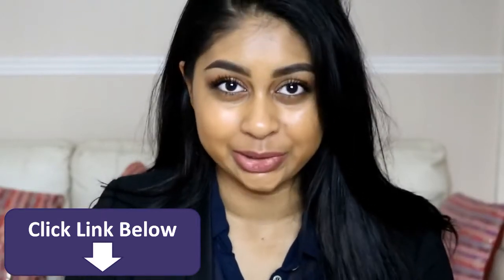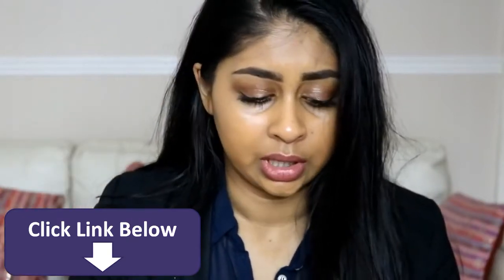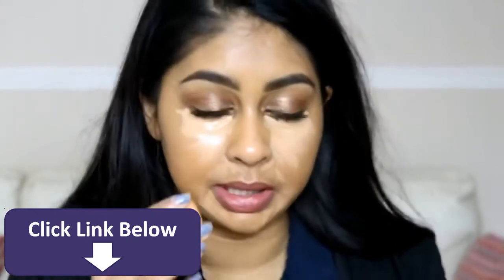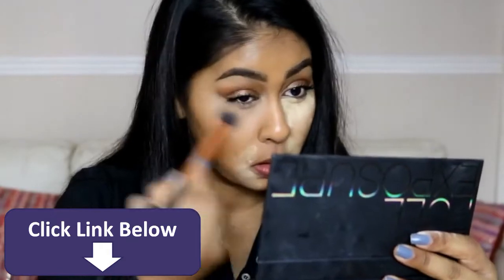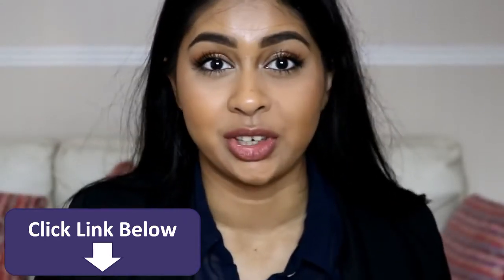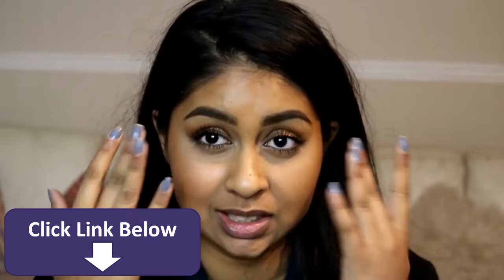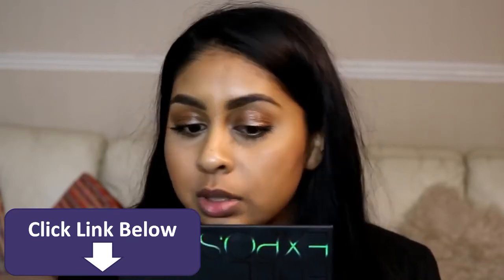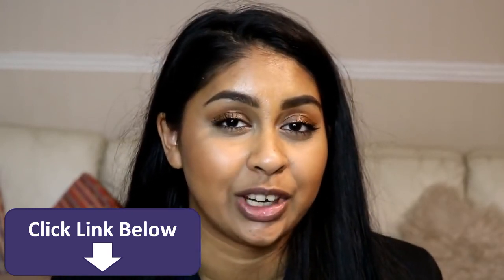Makeup Revolution Banana Powder vs Ben Nye Banana Powder